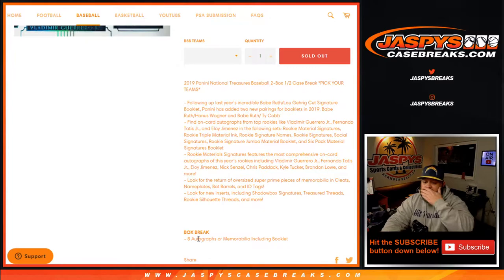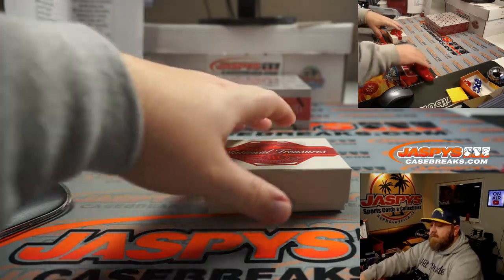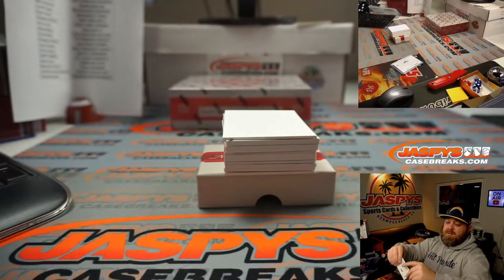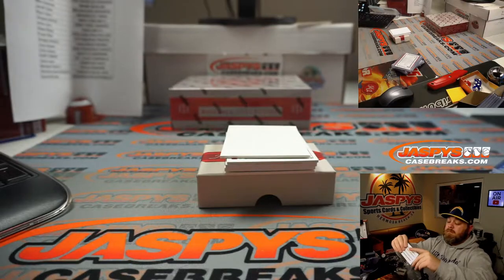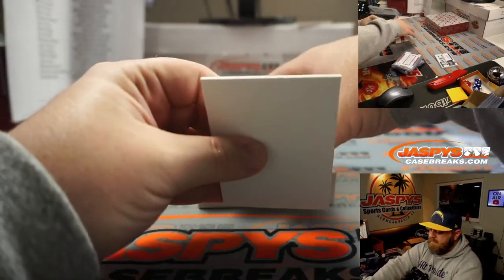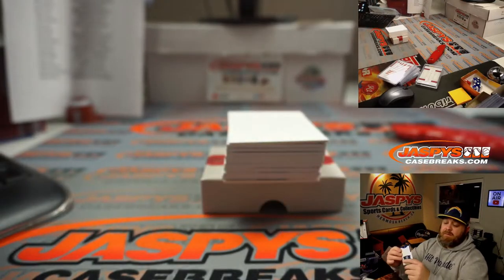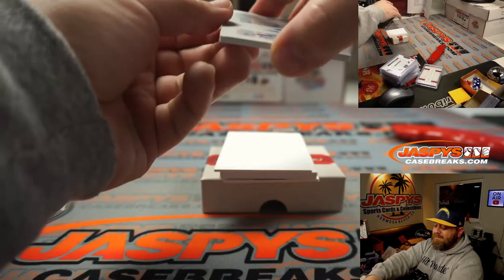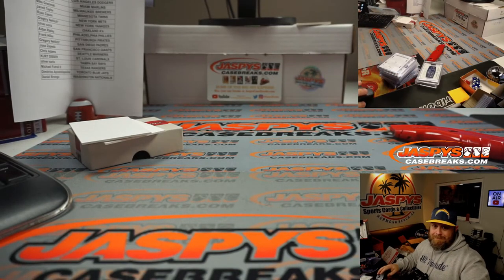F 2/12 - 2019 PANINI NATIONAL TREASURES BASEBALL 2-BOX 1/2 CASE BREAK #1 *PICK YOUR TEAMS*